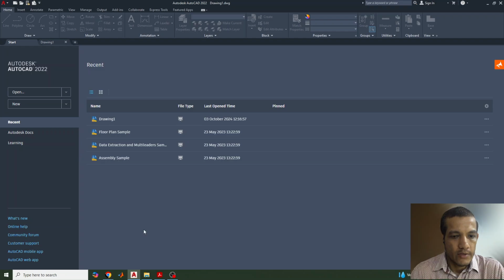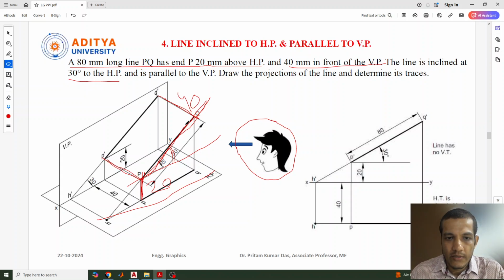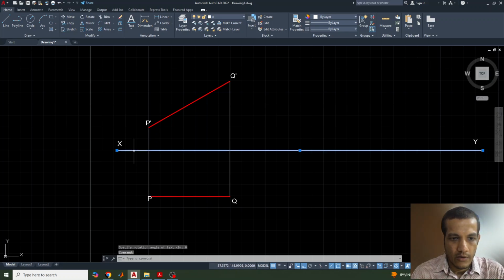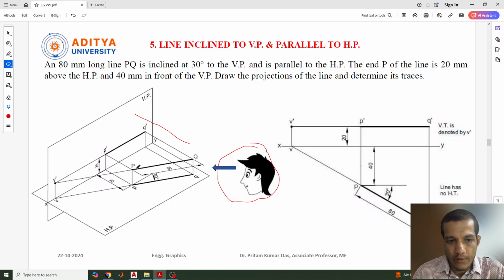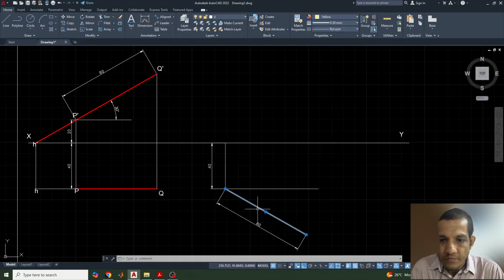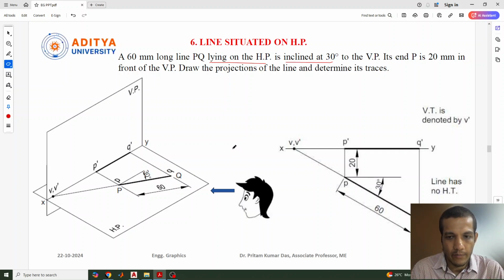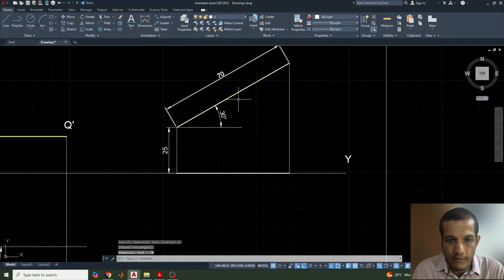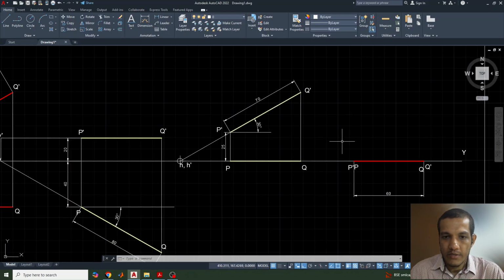Lecture 10 Projection of Line Part2 Line Inclined H.P. or V.P. & Parallel to V.P. or H.P.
In this lecture, the following points are discussed:
A detail explanation given on how to draw Projection of Line in AutoCAD as well as manually.
Projection of Line Part2 Line Inclined to H.P. or V.P. & Parallel to V.P. or H.P.

1 Line inclined to H P parallel to V P
2 Line inclined to V P parallel to H P
3 Line situated on H P
4 Line situated in V P
5 Line situated on both H P V P

If any doubt related to this lecture, kindly address in Comment Box
If you want more videos related to AutoCAD, then